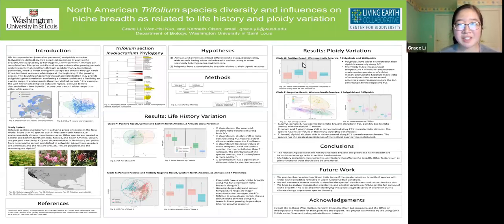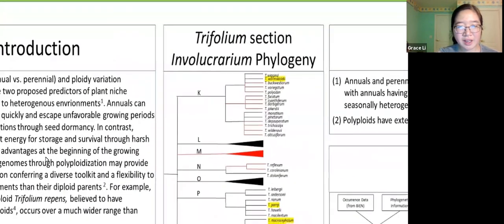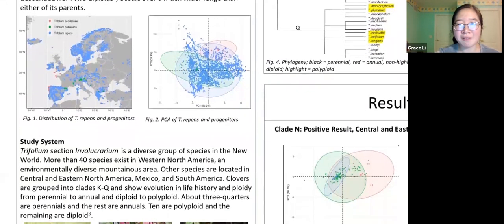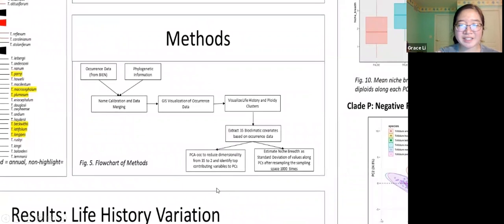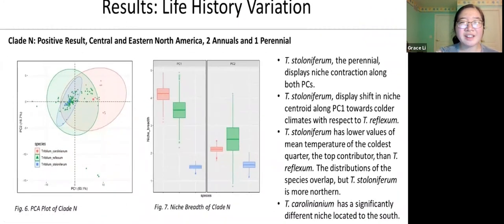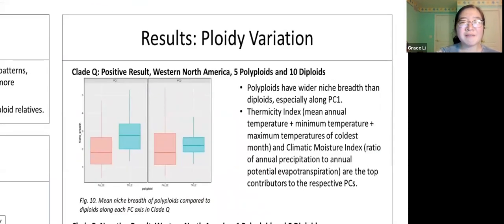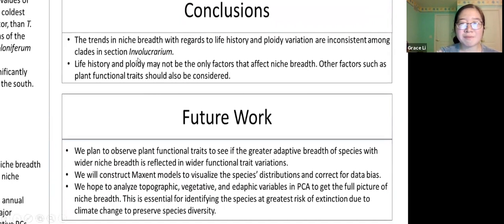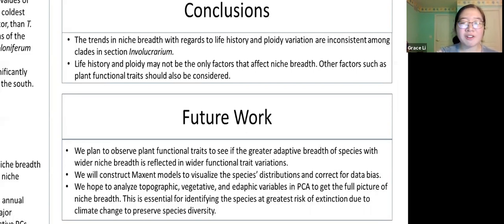SURA Presentation: Grace Li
This video summarizes my summer research on species diversity and the influences of life history variation (annuals vs. perennials) and ploidy variation (polyploids vs. diploids) on niche breadth in Trifolium section Involucrarium.